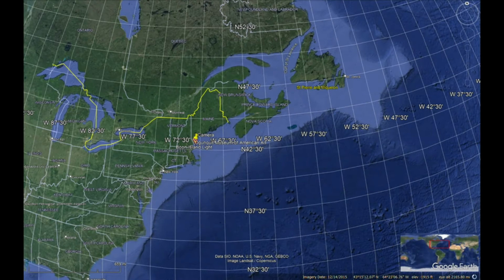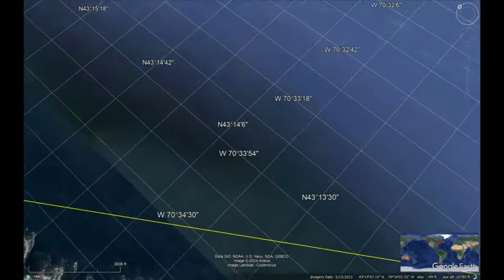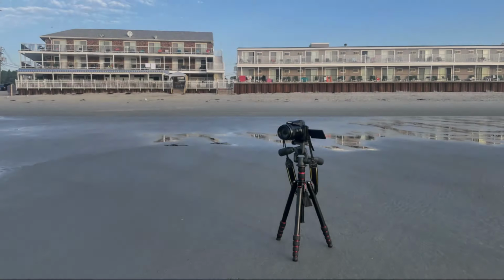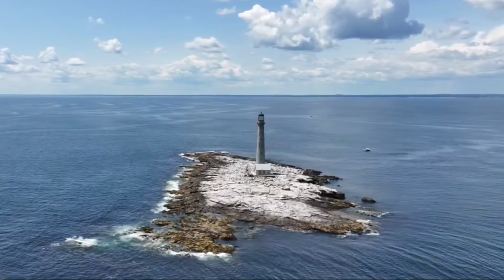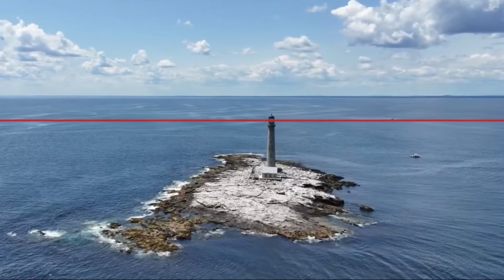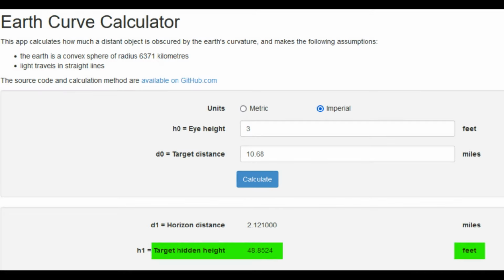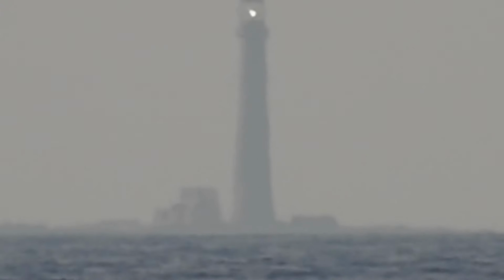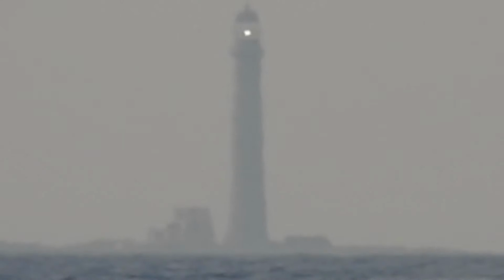Maine Lighthouse Proves Earth is Flat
As always, my videos are free to use, edit, mirror, share, criticize, claim as your own, or whatever.  For the globe trolls (whether you're paid trolls or just insane globe zealots who have nothing better to do than attack flat earthers) - this is my classroom and if you want to comment here, there are a few rules:  (1) no spamming, including group attacks - keep to your one comment and its thread; (2) no personal insults; (3) do not link to propaganda videos; (4) stay relevant to the topic at hand; (5) treat everyone here, especially my friends, with respect and kindness; and, (6) I'm not here to help you earn your income as a globe propagandist and so if you're incapable of actually mustering an independent thought and just want to repeat shill talking points - good riddance.  Violators will be banned immediately and I don't think anyone's going to shed any tears for you.  Please remember, YouTube actively promotes globe propaganda videos and suppresses flat earth videos and and our comments on all other channels.  If you can get YouTube to change that policy, then I will allow all globe propagandist comments here.